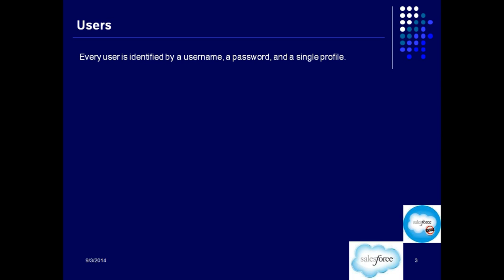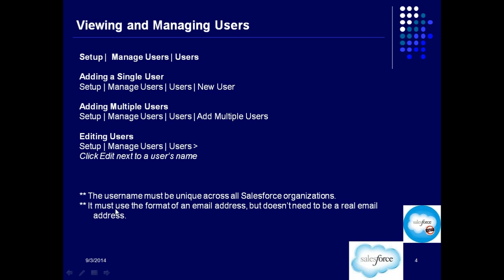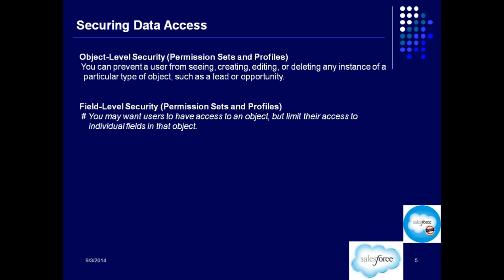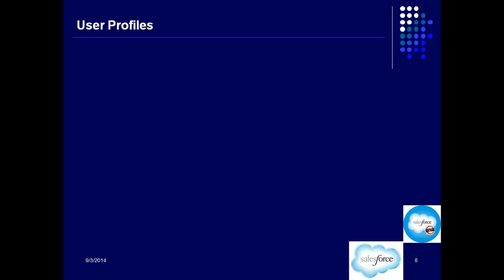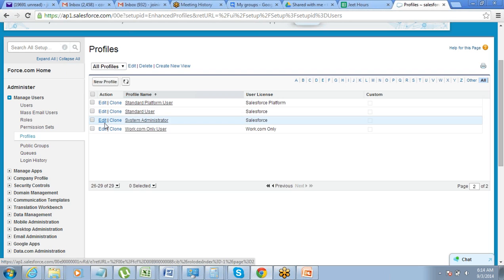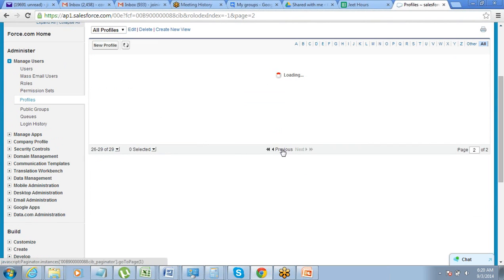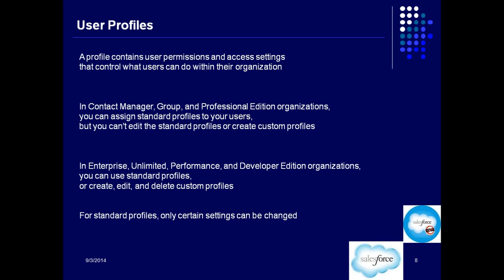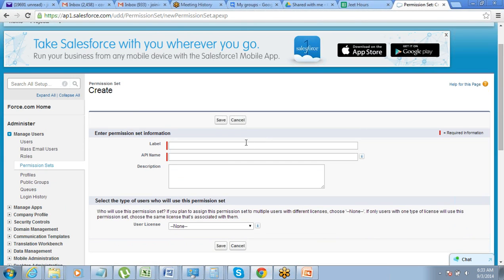Securing Data Access, Standard & Custom Profiles , Working with Permission Sets